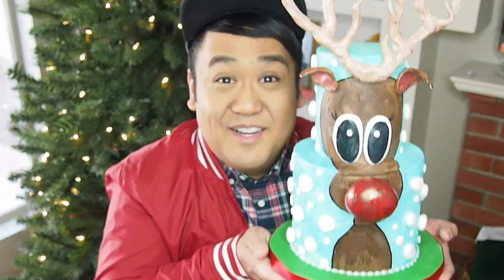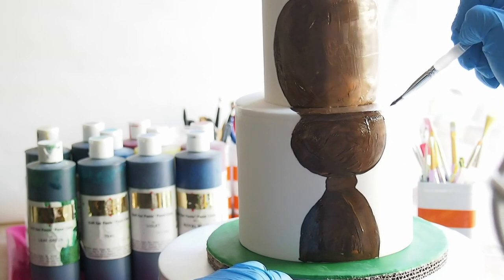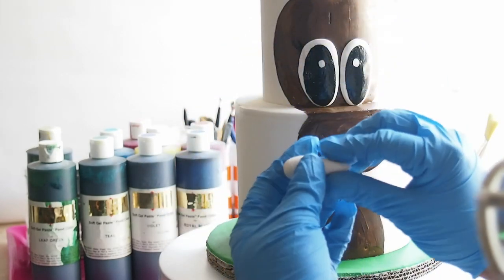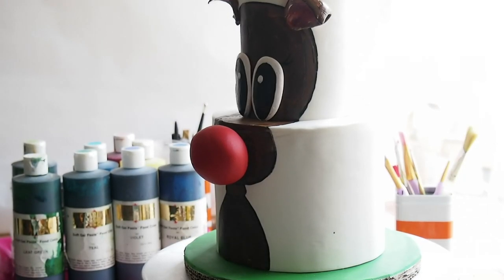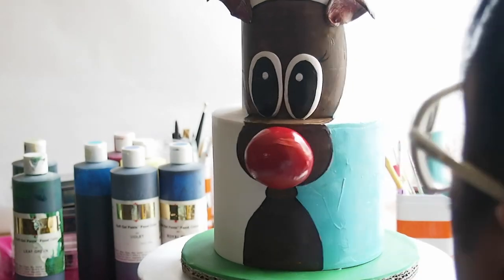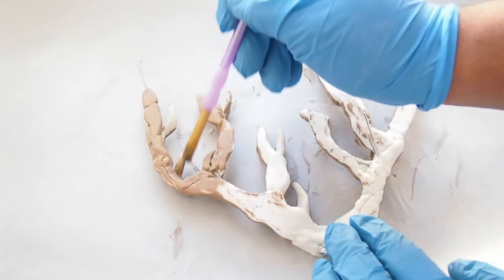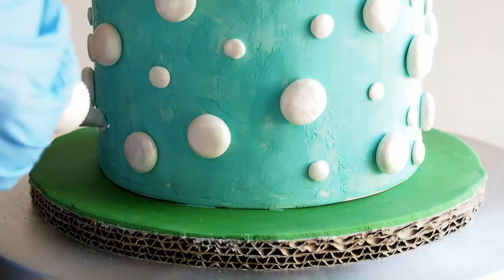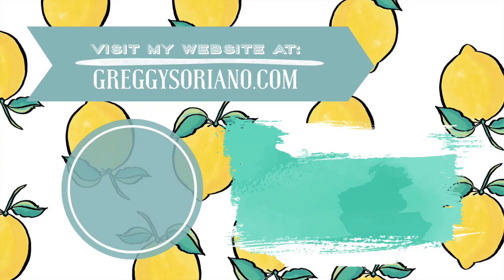Rudolph Cake | Satisfying Cake Decorating Video | Greggy Soriano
Learn how to make a Rudolph the Red Nosed Reindeer Cake!  This cake is a Framboise-soaked dark chocolate cake with a whipped chocolate ganache filling and a chocolate ganache frosting, a crispy chocolate feulletine bottom, and covered in vanilla fondant.  Love you guys!

Just because I love you, my videos are all ad-free, so you can enjoy these tutorials without anything getting all up in yo' screen and ruining your satisfying cake moment! Yep, I said, it ad-FREE; who does that? Doing these projects are quite costly and in order for me to keep making these videos and executing some of my more over-the-top designs, (in which I'm dying to show you,) your support would be greatly appreciated. Here's how you can help:

1. You could purchase a subscription plan from Caker's Crate by Greggy Soriano, where you can get some of my fave cake design and baking supplies, super cute DIY projects, and my latest obsessions, every month! It's officially launched!

or...

2. You could just send me some love with a ton of comments, likes, sharing my videos, subbing and following me on social media.

It means the world to me and can't wait to show you more of my designs.

Muah x 1,000...
Greggy

Jeff Kaale and Andrew Apple Pie

Send me schtuff! 😝😘 😘  I'll give you a shoutout back and something special, of course. ;)

Greggy Soriano
2654 W. Horizon Ridge Pkwy.